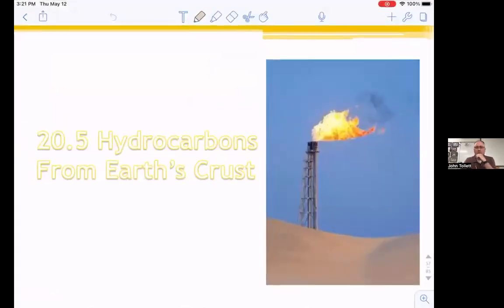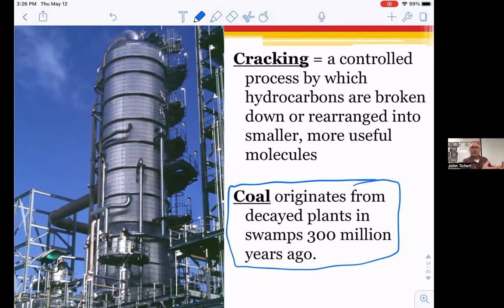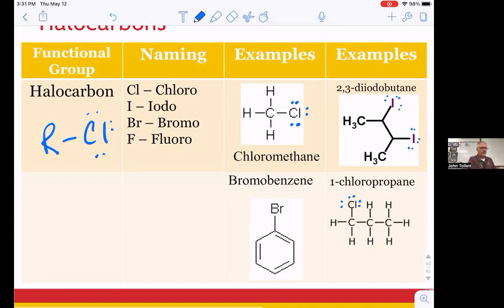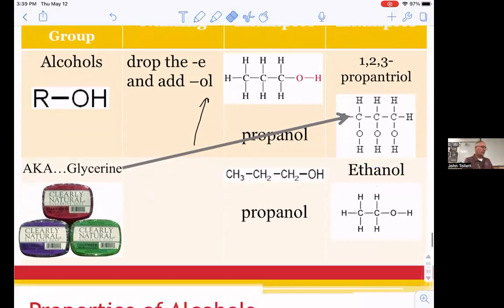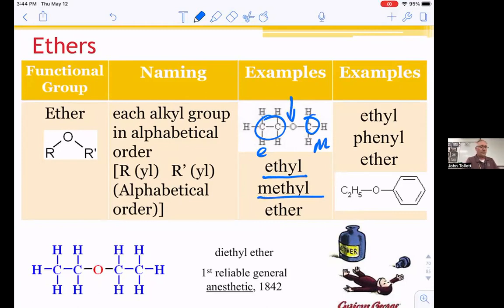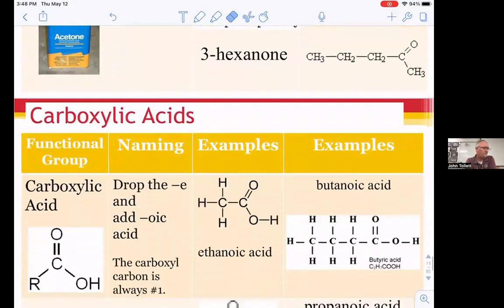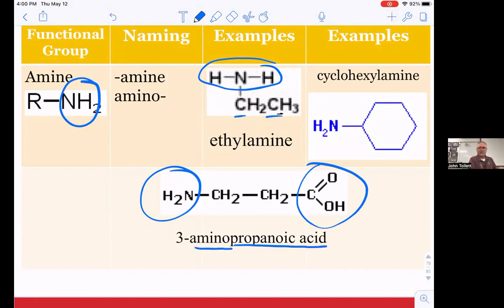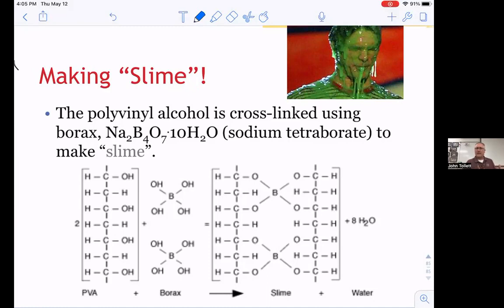Organic Day Hyrdocarbons Polymers